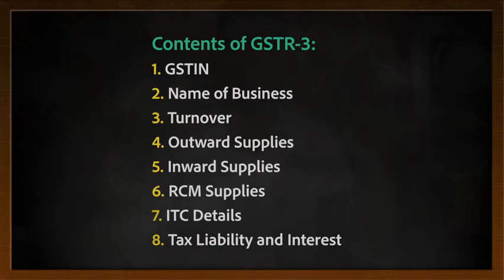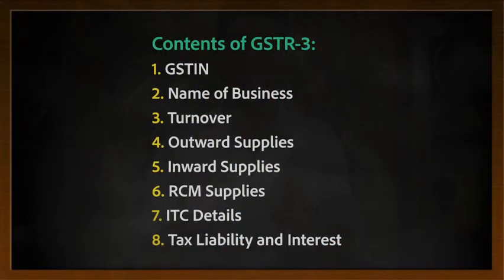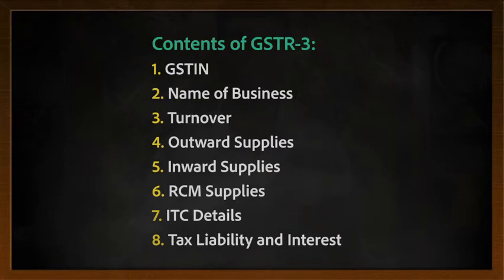Chapter 10 : 8 Contents of GSTR 3